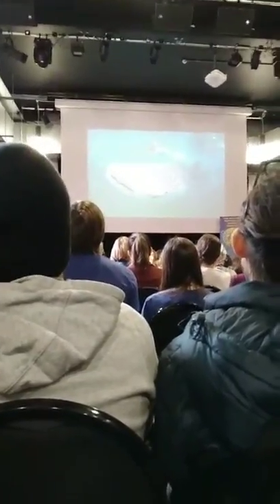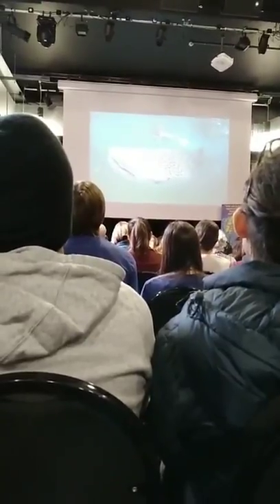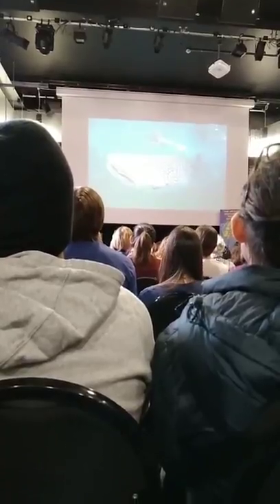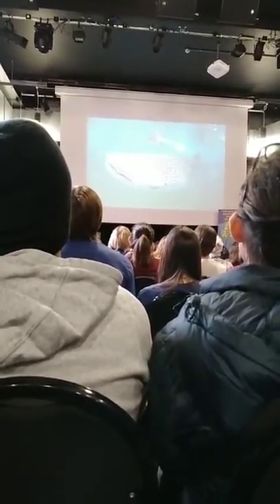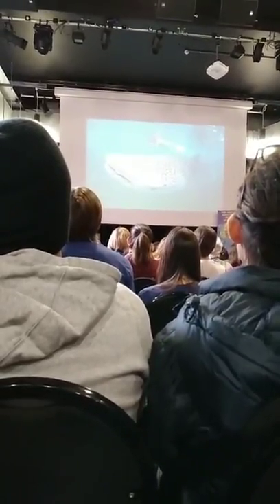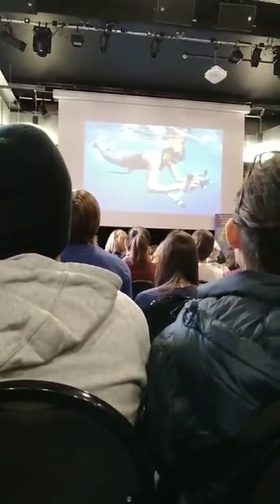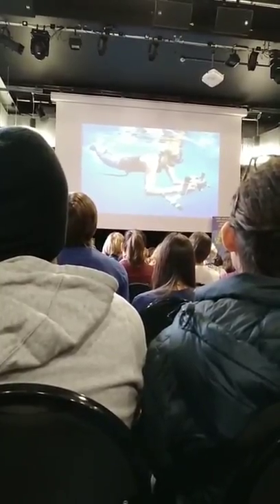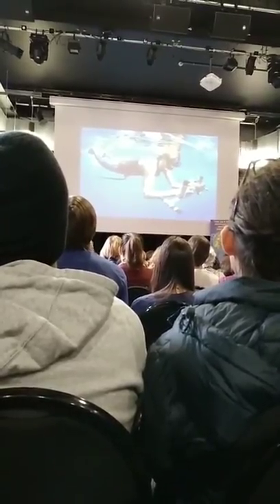Sharkfest 2018 - Marine Megafauna Foundation